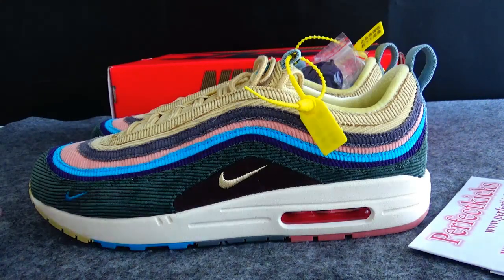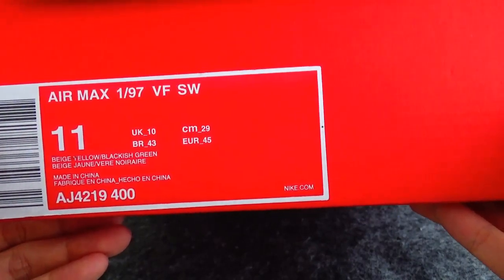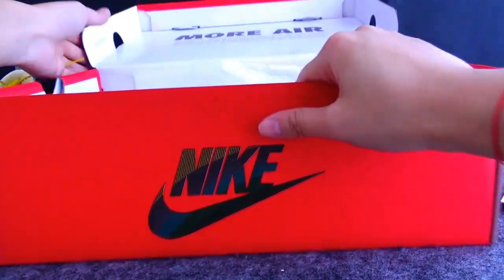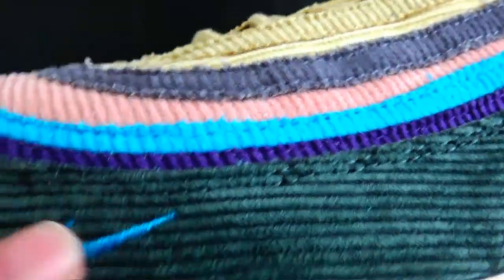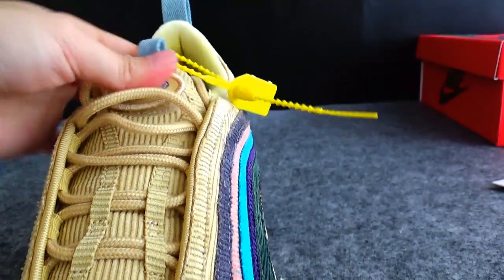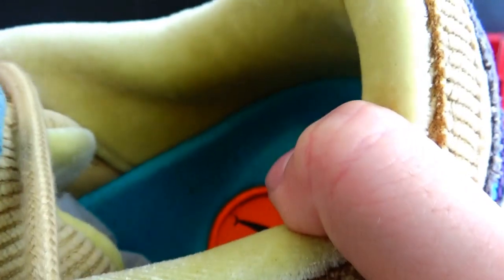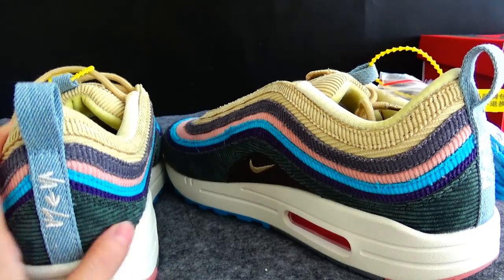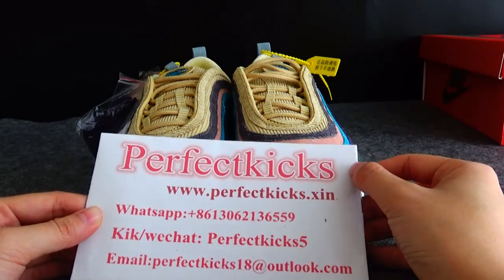Sean Wotherspoon x Air Max 97/1 HD Review from perefctkicks.xin